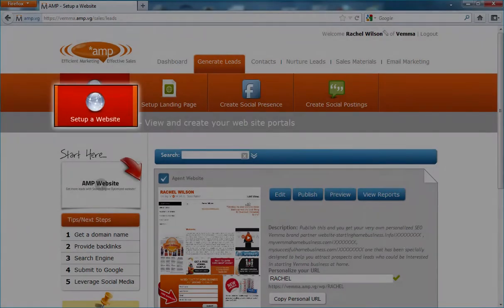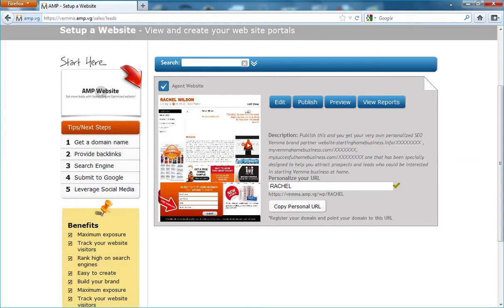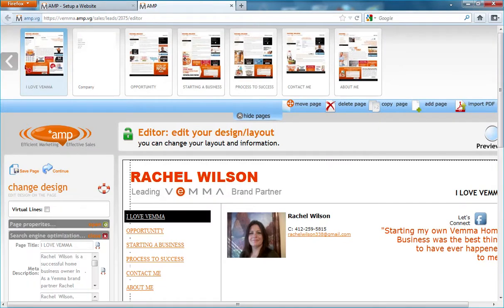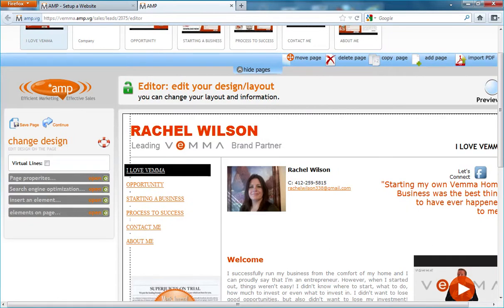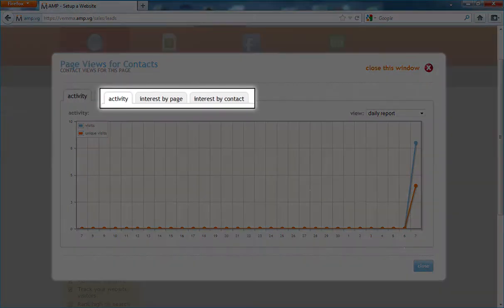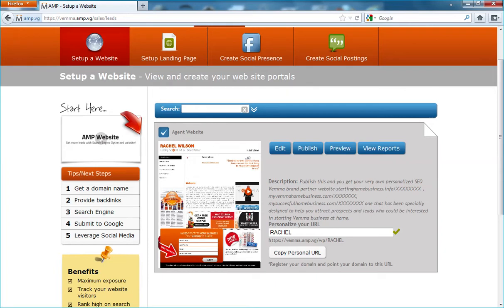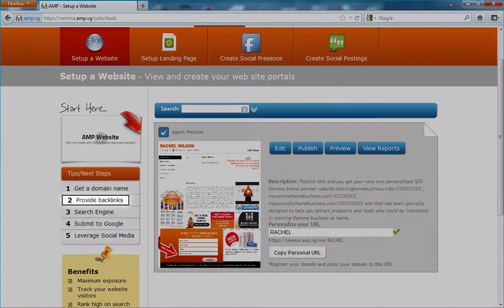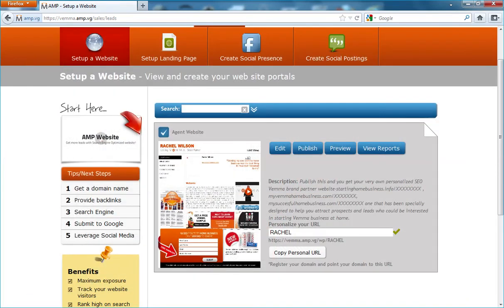Setup a Website